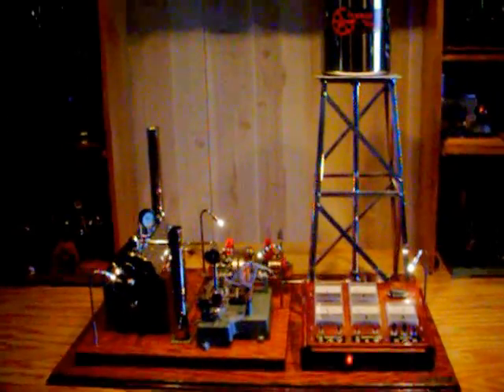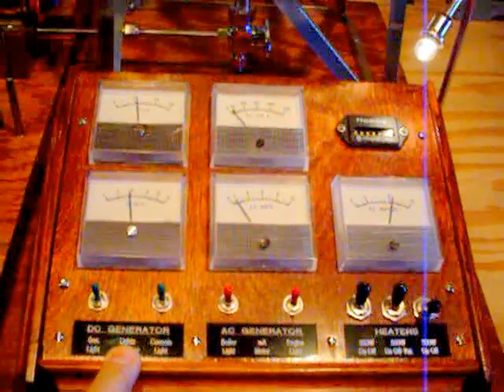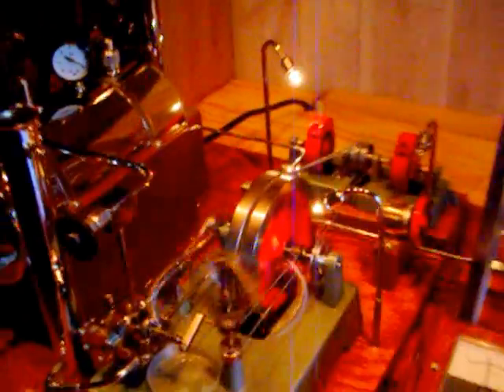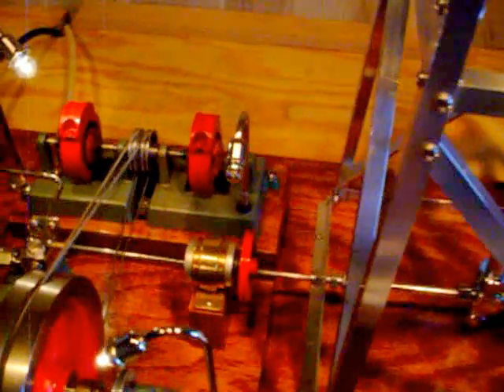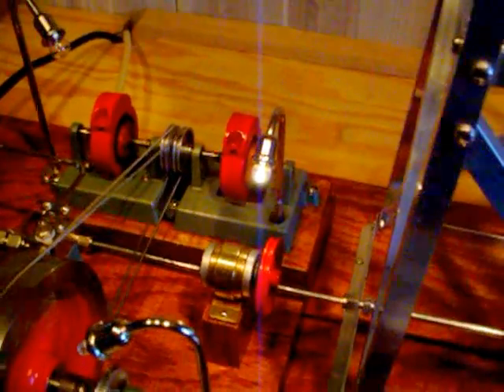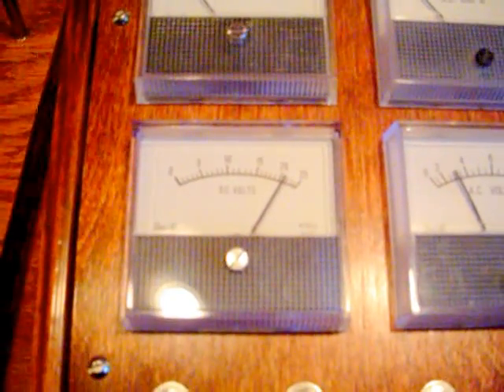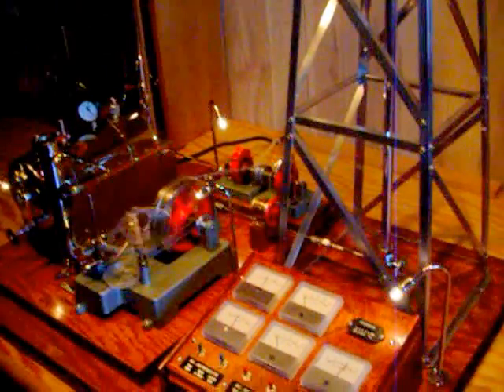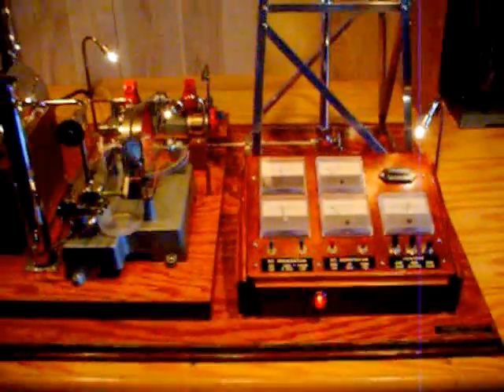Jensen 51 Replica updated functionality March 2009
This is my Jensen 51 replica initially completed in Dec. 2006, but I've been tweeking it ever since.  In this video I attempt to show how the five lights, one DC motor and multiple guages/switches work in the 51R's current configuration.